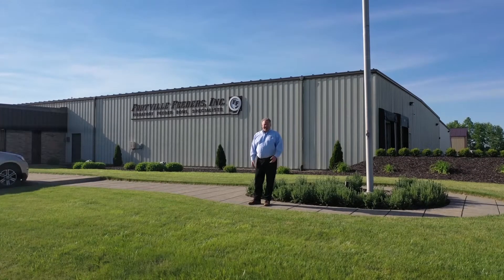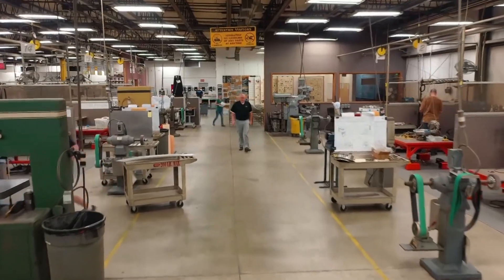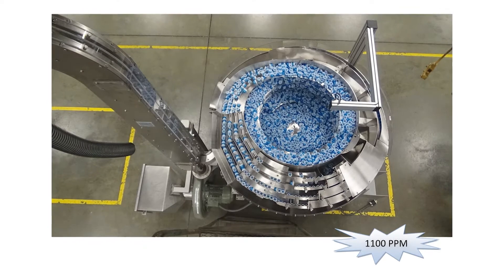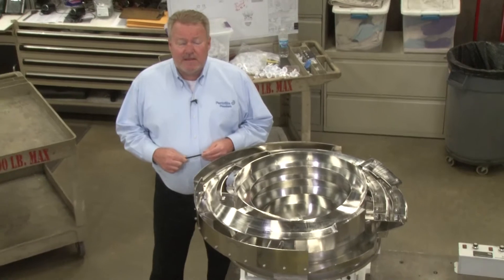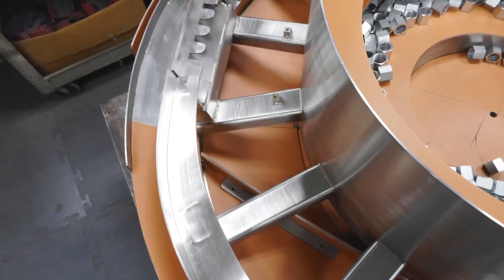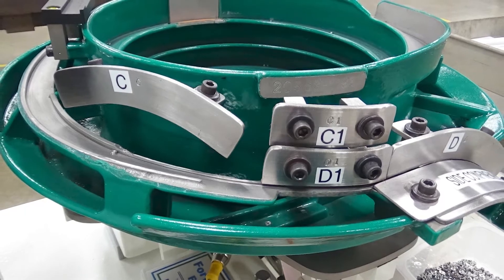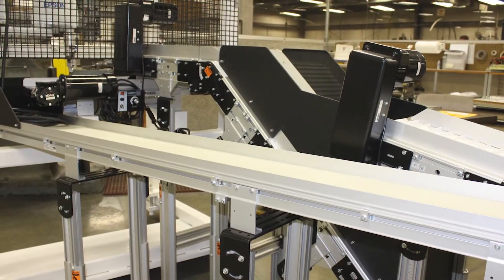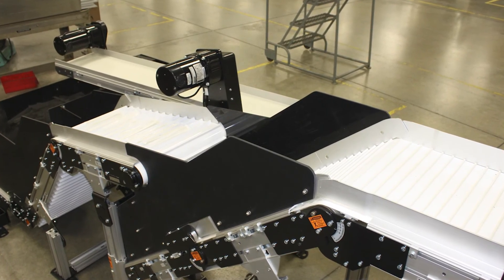Fortville Feeders, Parts feeders that handle high risk, high speed, large and small parts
A segment of our Lunch and Learn series dealing with bulk handling of specialized parts.